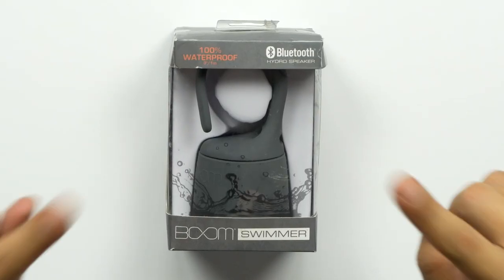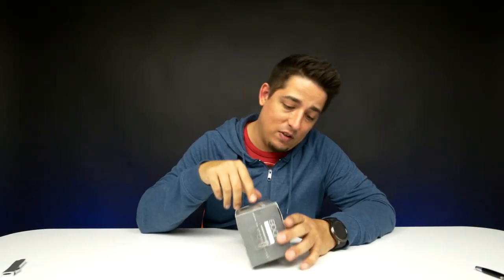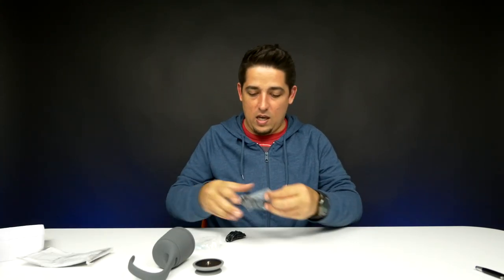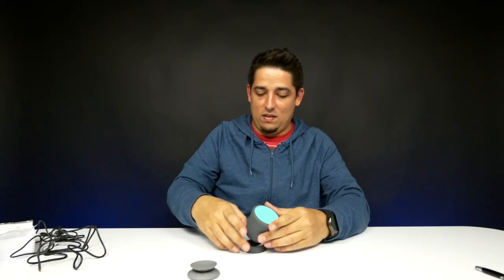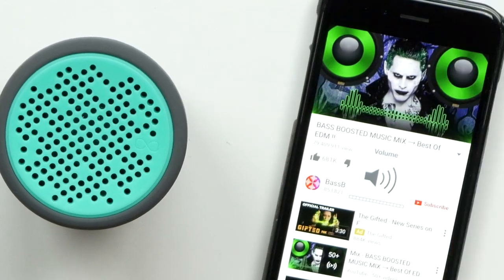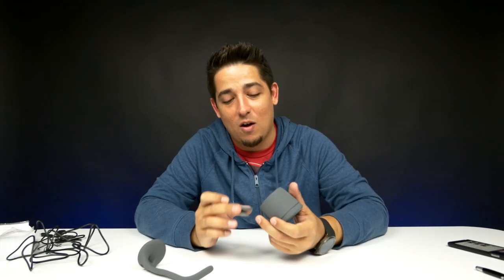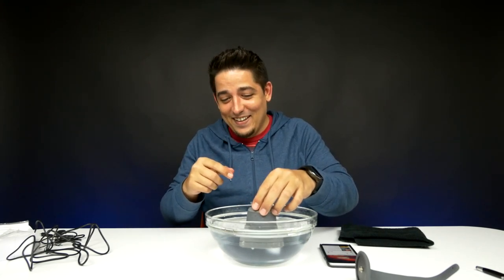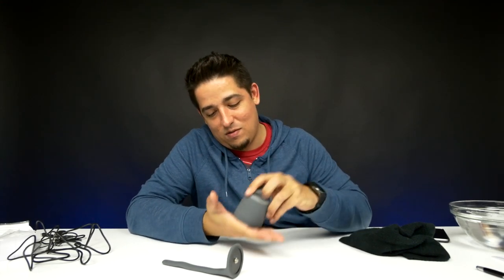The Perfect Waterproof Speaker!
Boom Swimmer (US)
Boom Swimmer (International)

Product Info:
BOOM Swimmer Waterproof Wireless Bluetooth Speaker

• IPX7 Waterproof rating down to 1m for 30 minutes.
• Rechargable battery last up to 8 hours at full volume.
• Connect to smartphone or tablet with Bluetooth.
• Flexible tail offers variety of placement options.